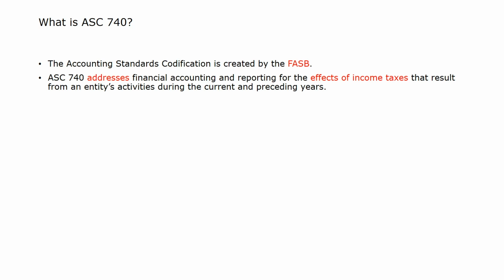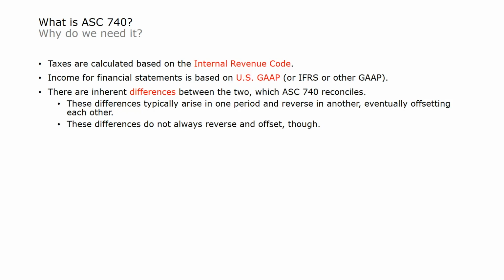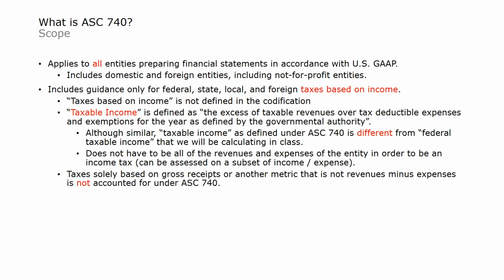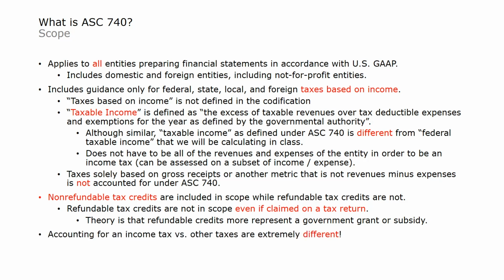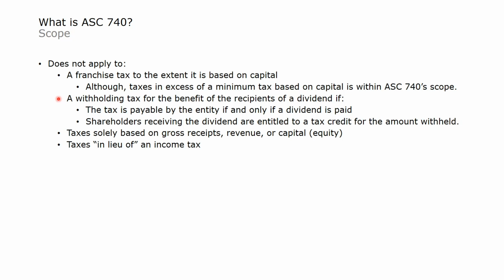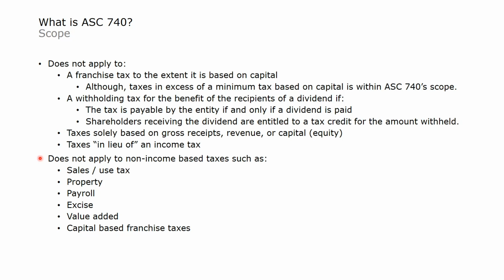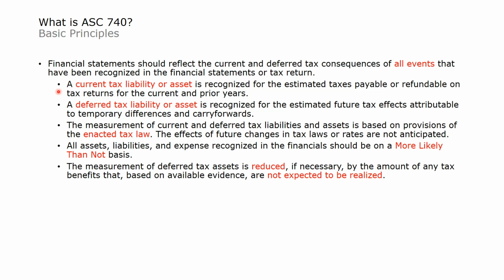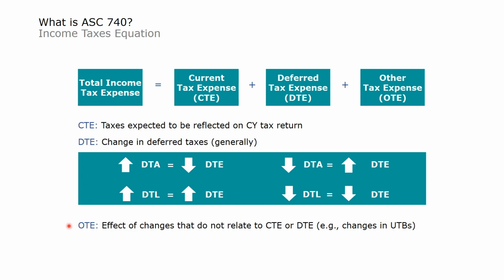What is ASC 740?